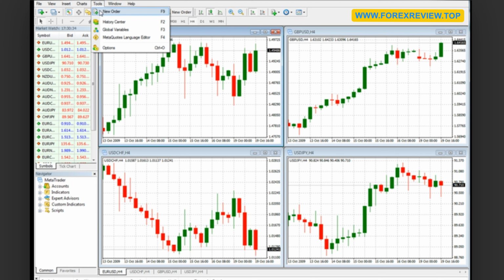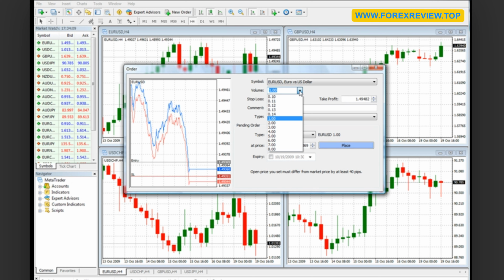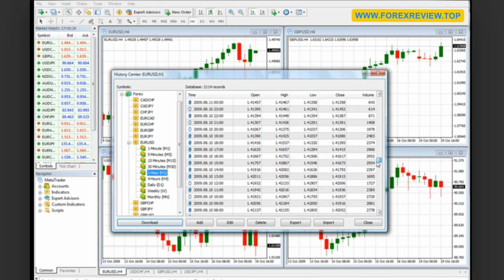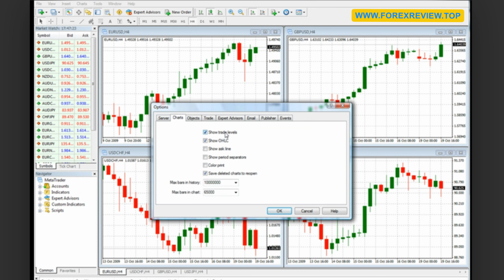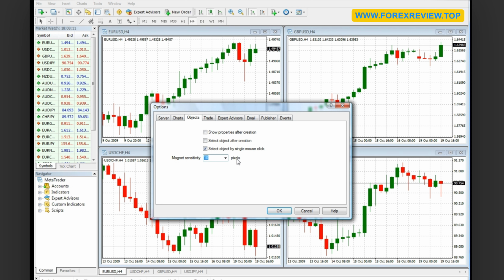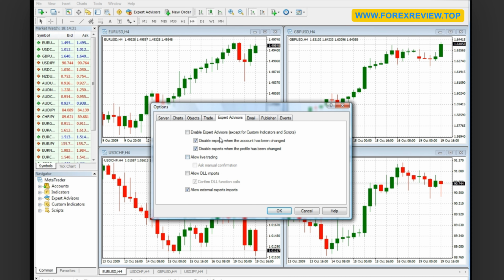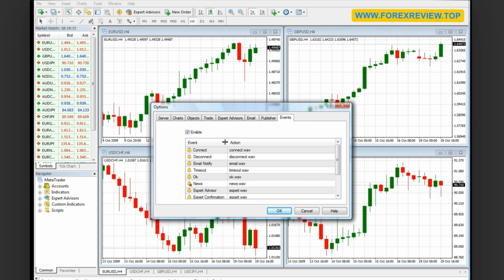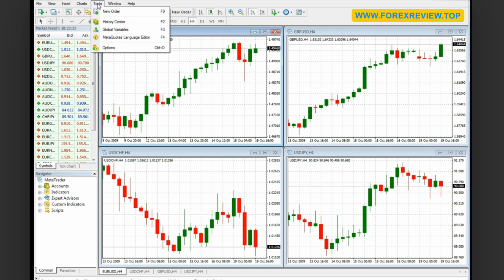Tutorial Using TOOLS Menu of METATRADER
Metatrader is an advanced trading platform designed specifically for day traders. It has been used by many successful traders around the world. In this video I show you how to use the Tools menu on MetaTrader 4. You'll see how easy it is to access some of the most useful tools available.

Tutorial Using METATRADER is an easy-to-use and efficient tool for market analysis and technical trading. The TOOLS menu on the METATRADER platform is an excellent starting point for all traders who want to make profit.
It is designed for those who want to venture into the world of trading and doesn't have time to spend hours and days in a training course.